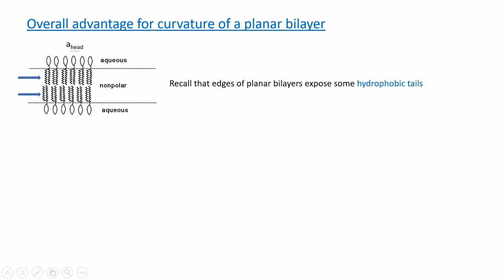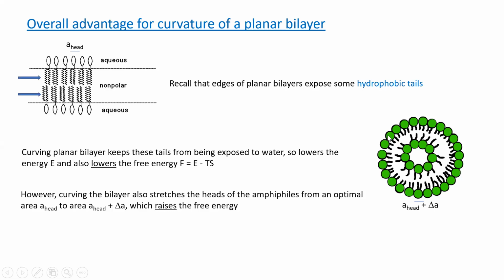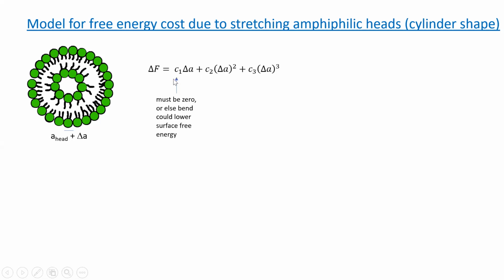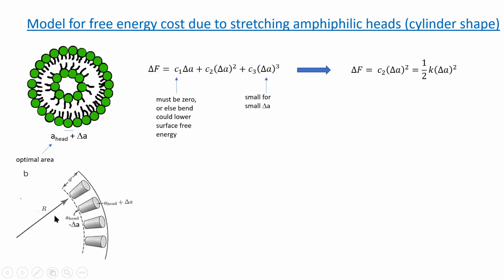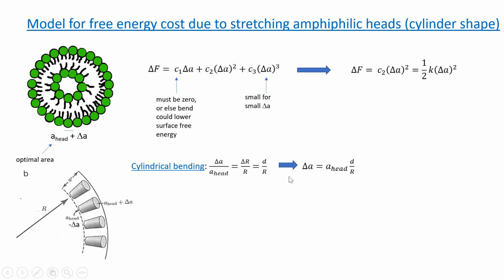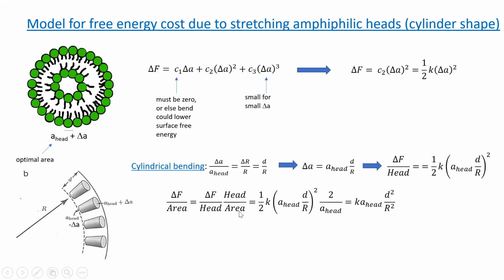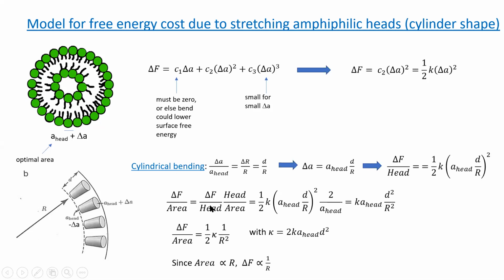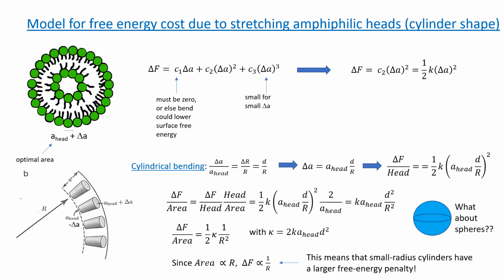PHYS 410 Micelles and planar bilayers (II)